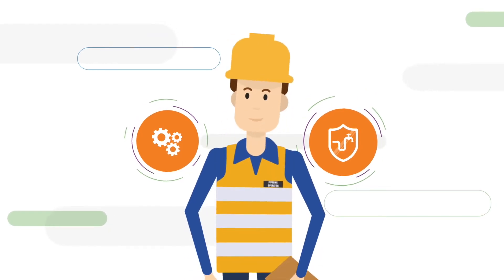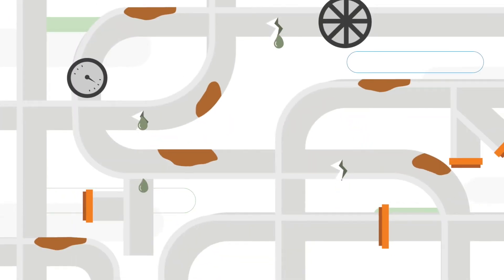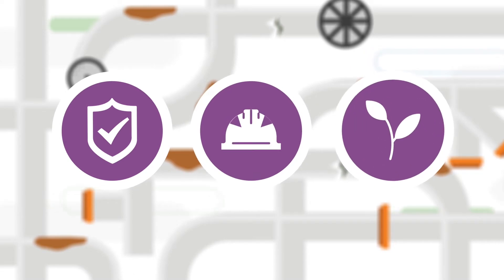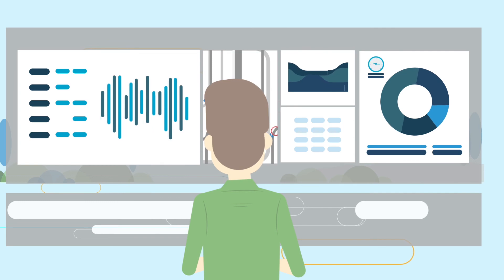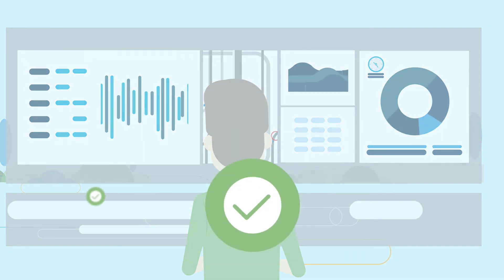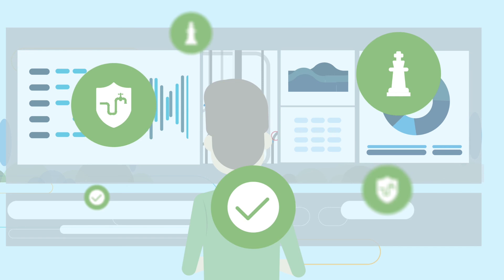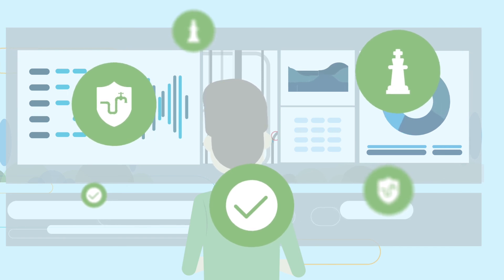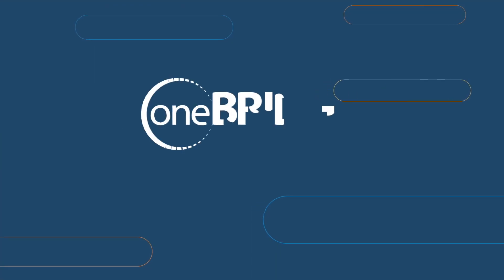Cognitive Integrity Management - OneBridge Solutions Inc.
Cognitive Integrity Management applies machine learning and cloud technology in collaboration with Microsoft to assist pipeline operators to predict pipeline failures, reduce operational costs, and address regulatory compliance requirements. Ultimately, protecting the environment and increasing safety in all our communities.